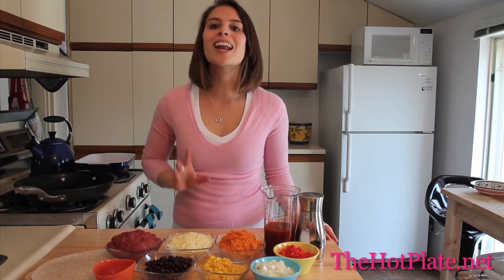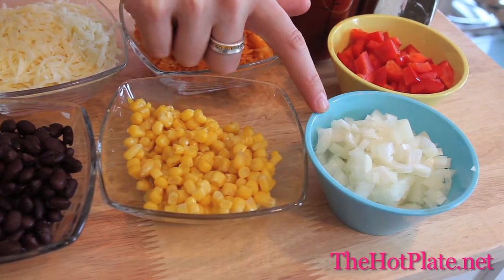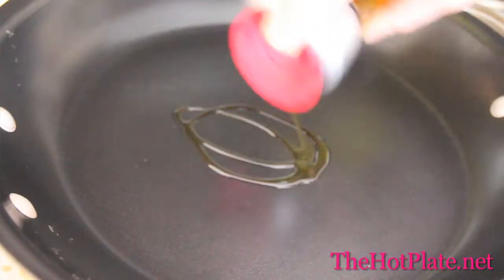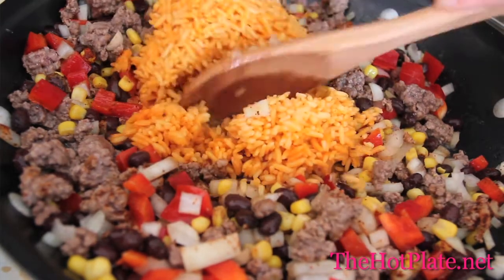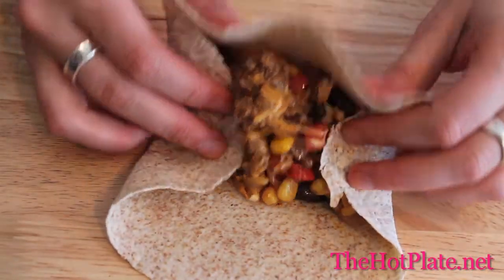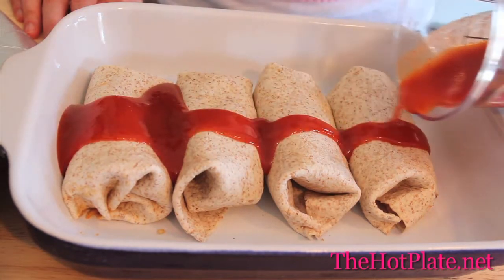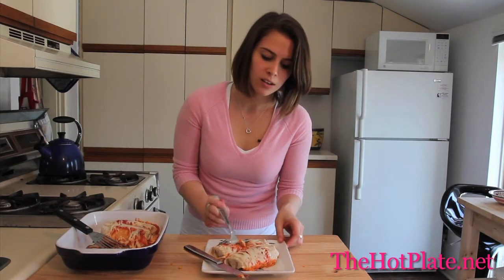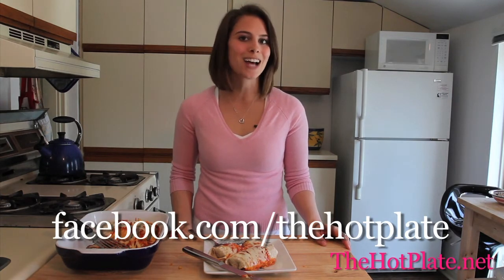Burrito Recipe - The Hot Plate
No need for late-night takeout! This simple recipe allows you to use up leftovers in your fridge.